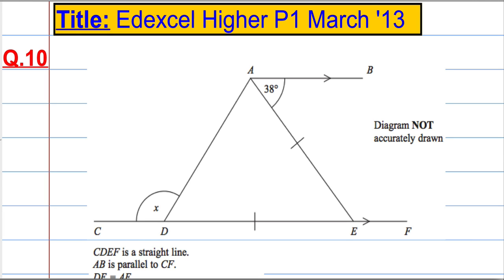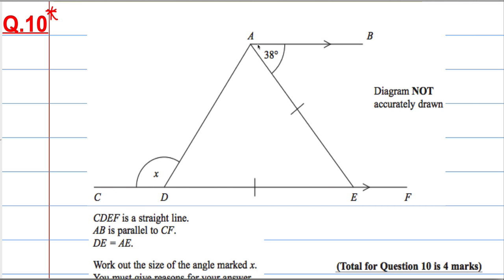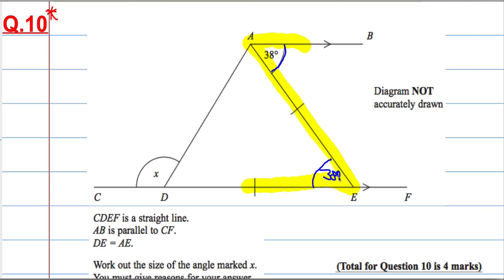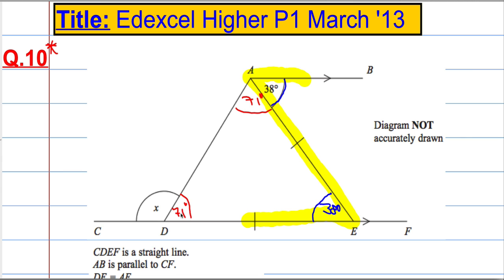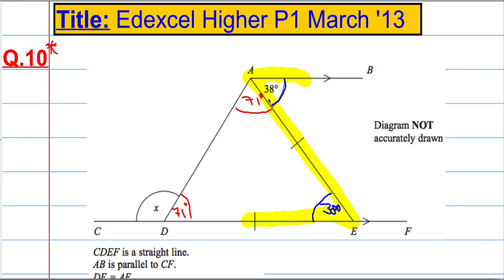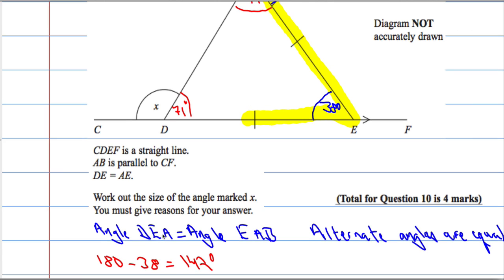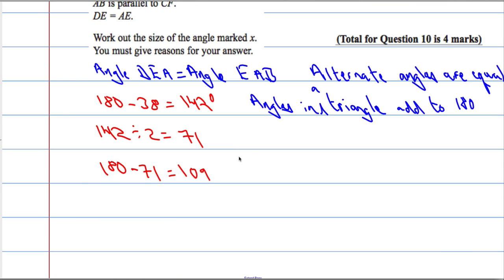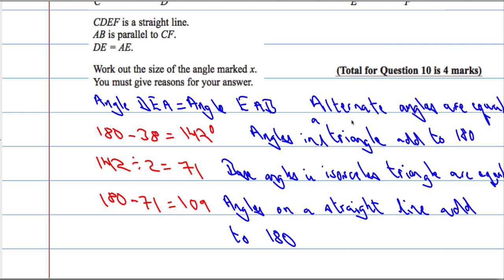Edexcel Higher P1 March 2013 Q10